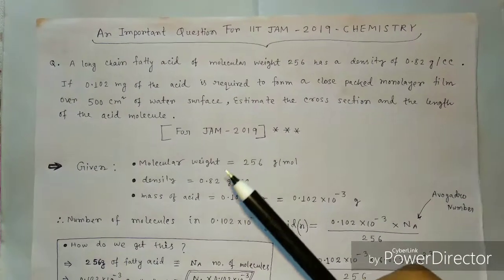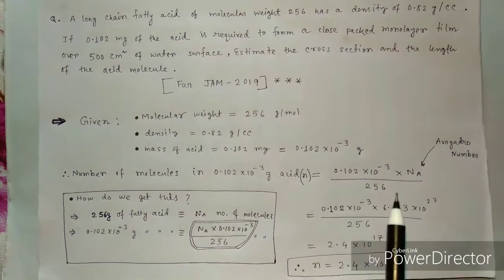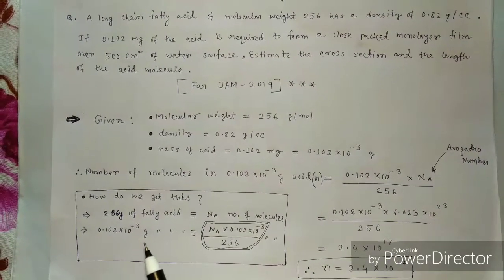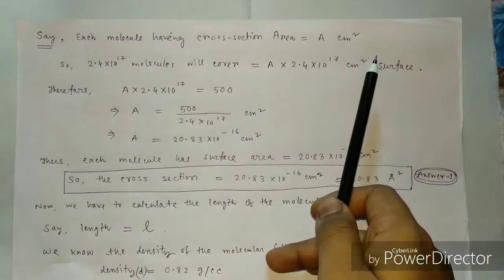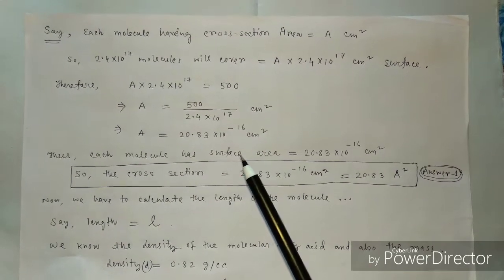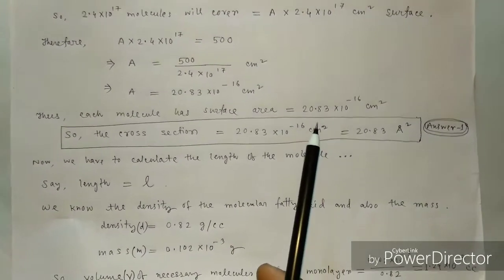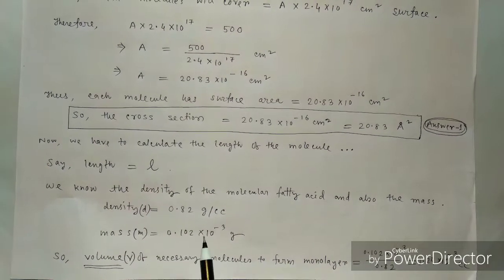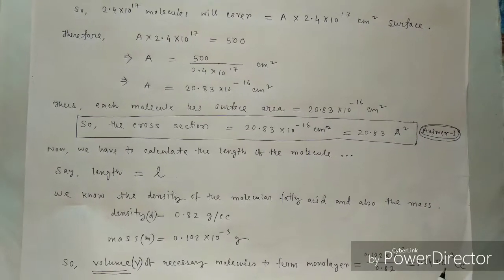Important Problem on JAM 2019